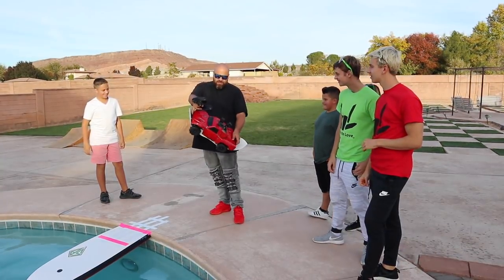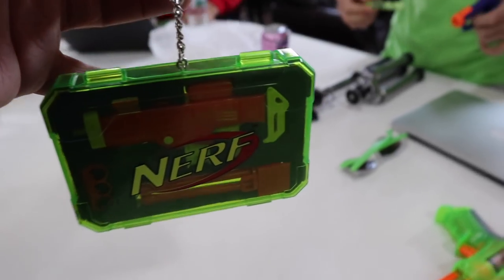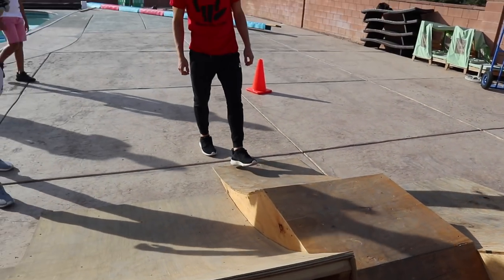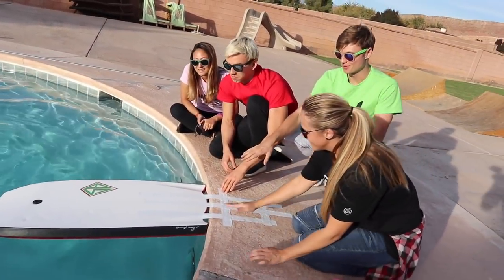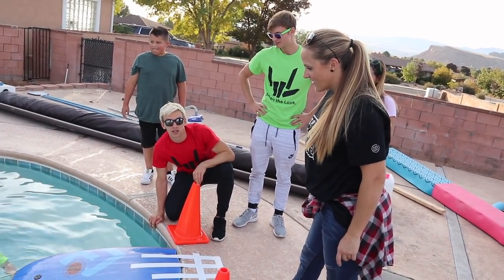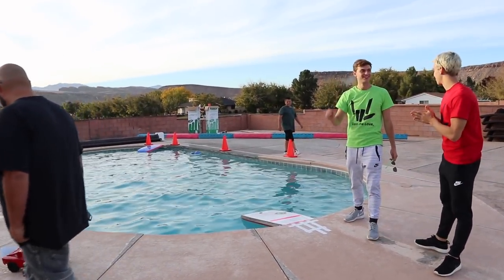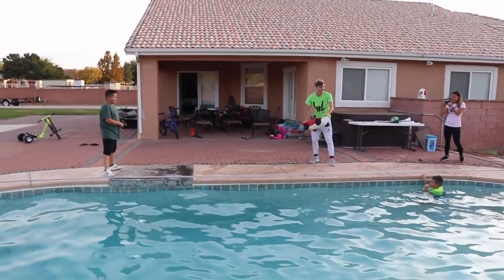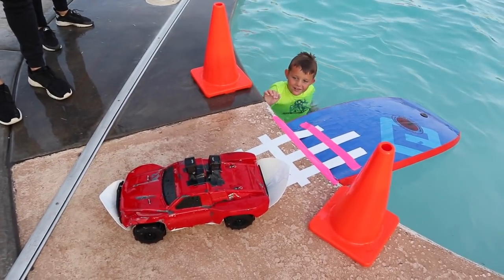RC CAR DRIVING ON THE WATER!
Stephen Sharer vs Carl and Jinger Family in an epic RC Car driving on the water!

We modified an RC Truck to drive on water like a boat that can go in the water and out of the water onto dry ground! Our friends Stephen Sharer and Carter Sharer with Liz come to help us complete the water jump Adventure!